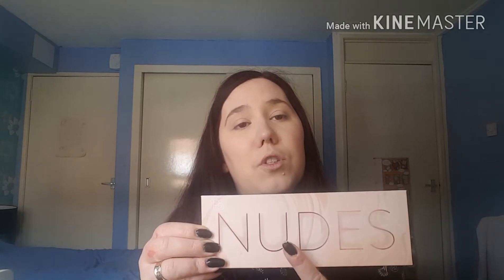TESTING PRIMARK MAKE UP !!! (PART 1)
Hey Guys !!! So today im testing Primark make up, this is a two part series.
I had lots of fun filming this and trying out these products so i hope you enjoy watching this as much as i did filming it !!!

Products Mentioned were
Ps Nudes Palette £4.00
Ps Smokey Palette £4.00
Ps Blushers in the shades Amaretto and Taboo (Amaretto was used today) £1.50 each
Ps Lip Liner in Nude £1.00
Ps Lip Lacquer in the shade Temptation £2.00
Ps Eyeliner duo £1.00 comes with sharpener

*NOTE* LIP LACQUER IS A LIQUID LIPSTICK AND DID DRY DOWN INTO A MATTE FINISH, BUT THERE WAS A LITTLE TRANSFER !!

Thank you so much guys love you all xoxox